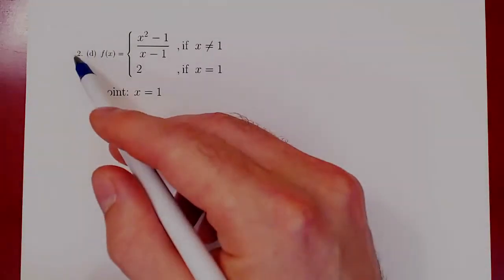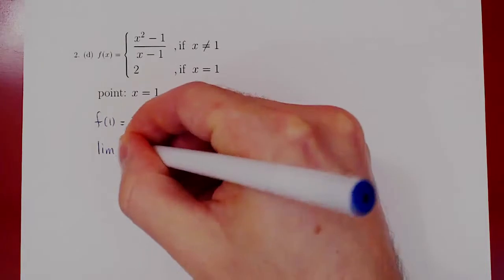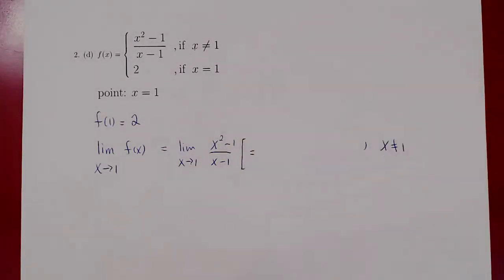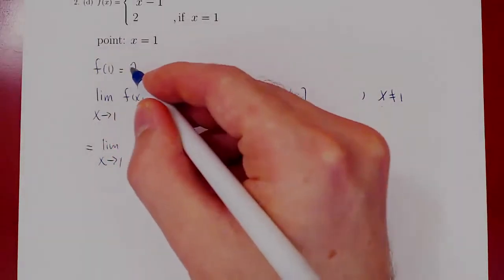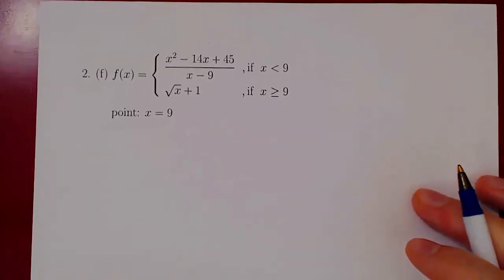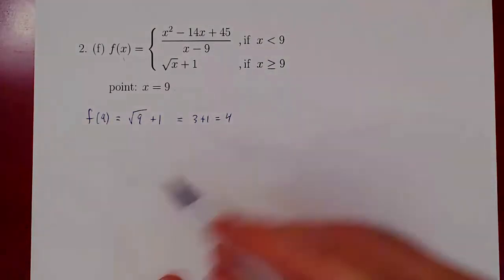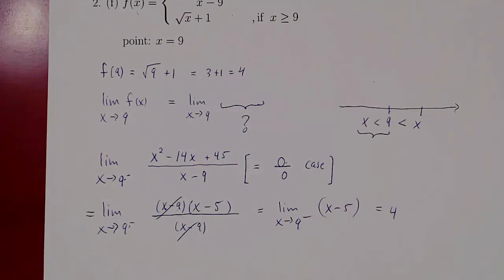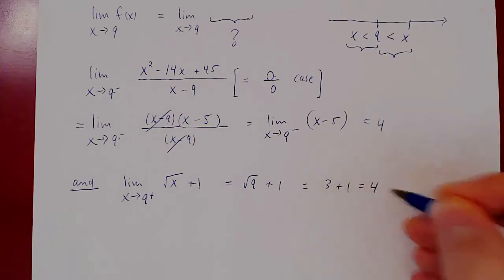Continuity - 2 Examples